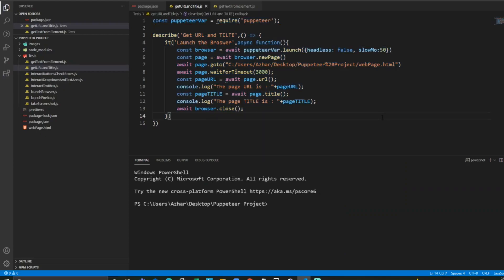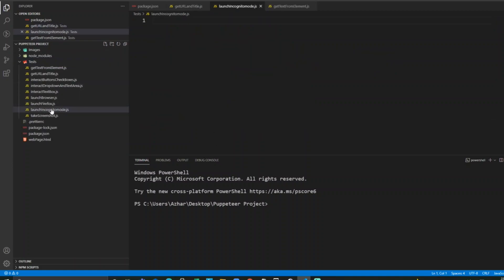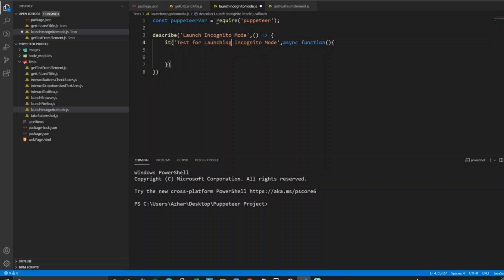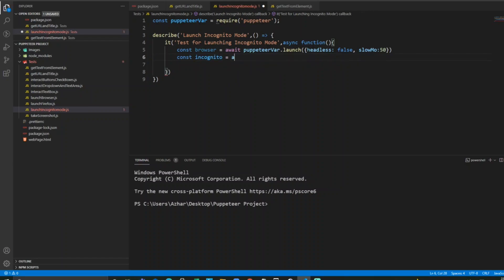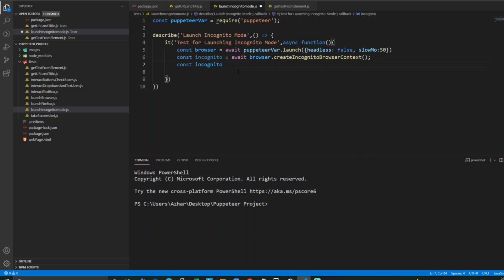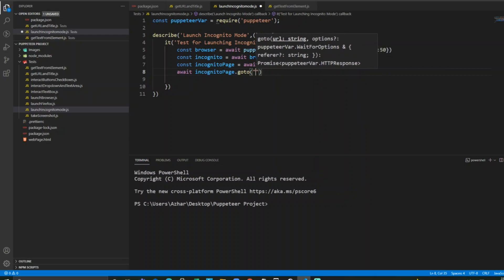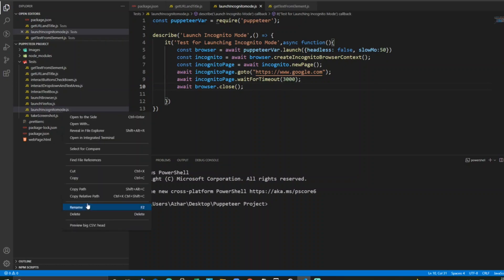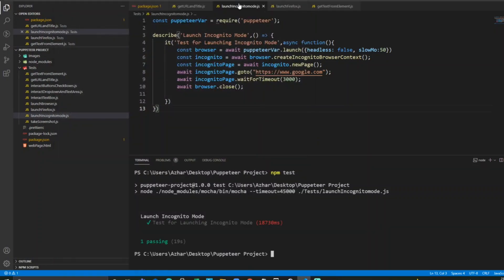How to Open Private Or Incognito Browsing Session In Google Chrome Using Puppeteer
describe('Launch Incognito Mode',() =(greather than) {
    it('Test for Launching Incognito Mode',async function(){
        const browser = await puppeteerVar.launch({headless: false, slowMo:50})
        const incognito = await browser.createIncognitoBrowserContext();
        const incognitoPage = await incognito.newPage();
        await incognitoPage.waitForTimeout(3000);
        await browser.close();